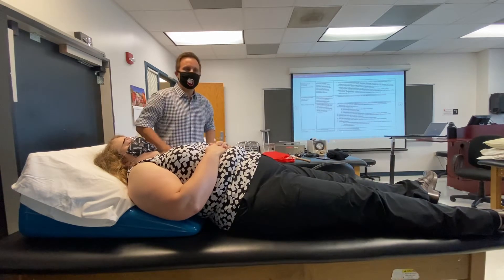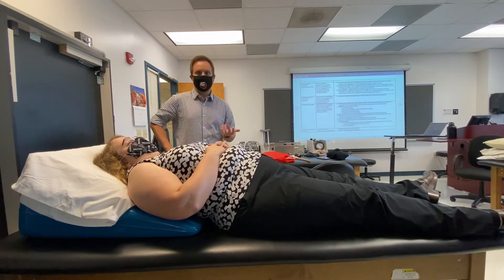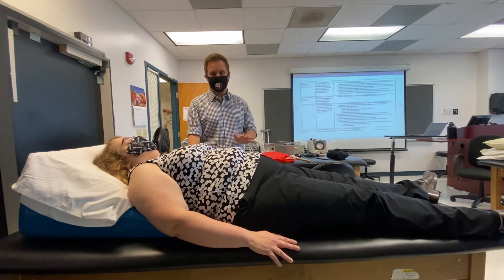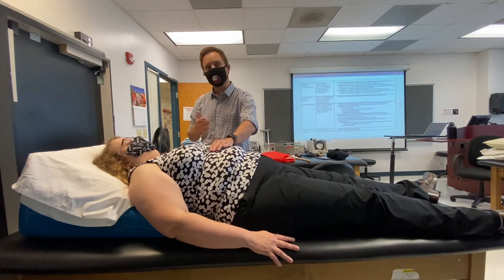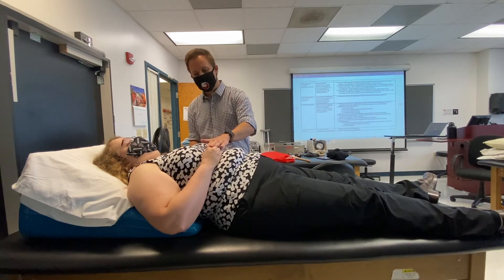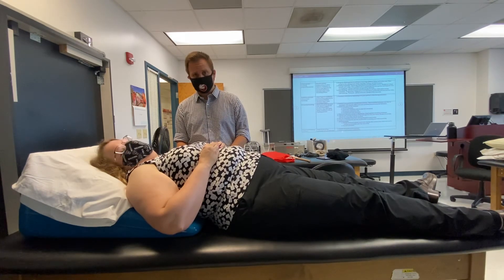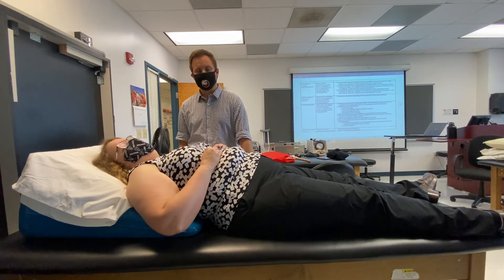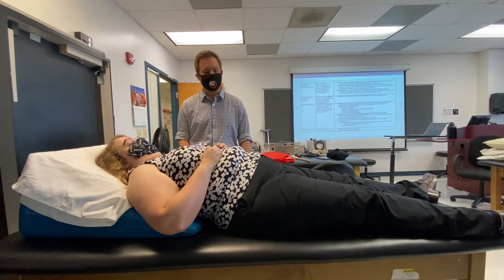Facilitation of diaphragm in supine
Educational video for CardioPT